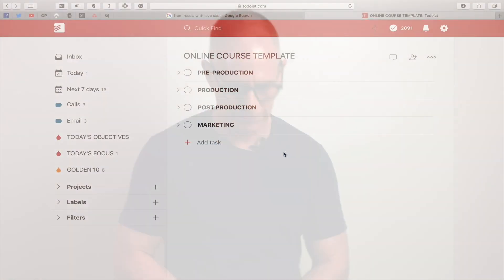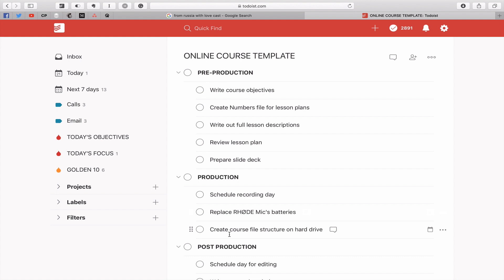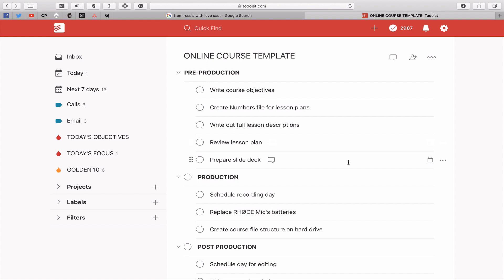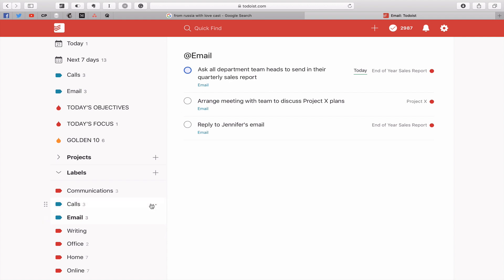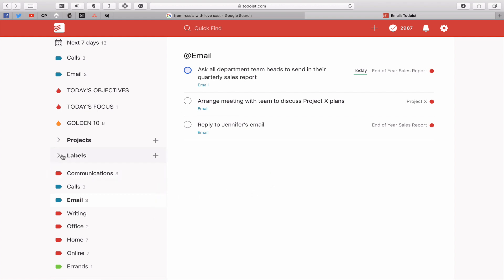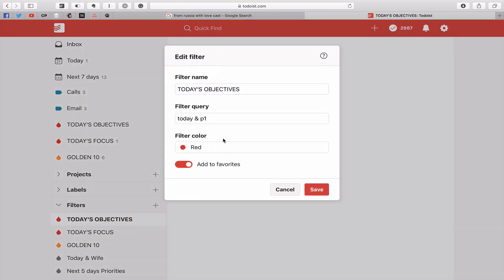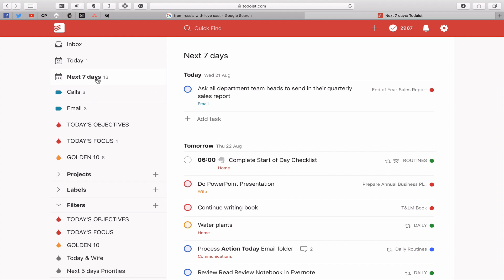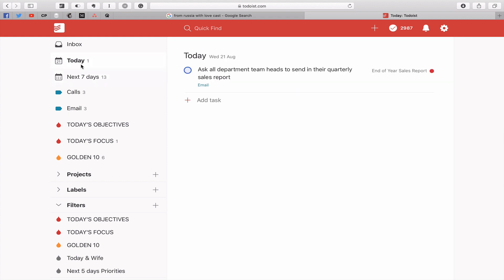How To Make Todoist More Effective.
Once you have everything in Todoist it can can become quite full and disorganised. Here are a few tips and tricks you can use to make it more effective and organised.

NEW!